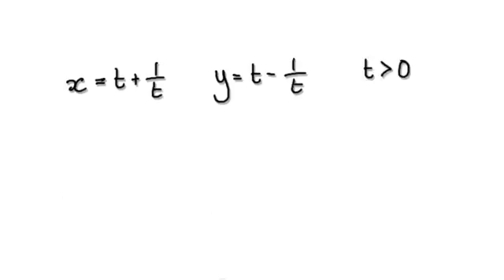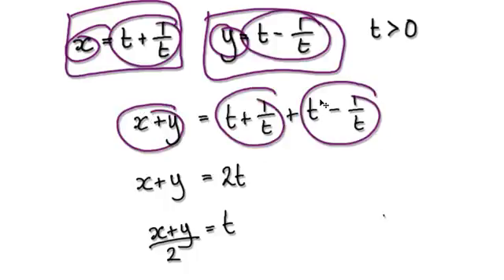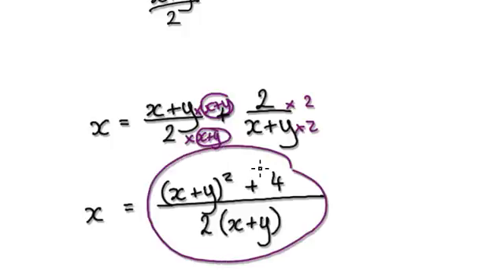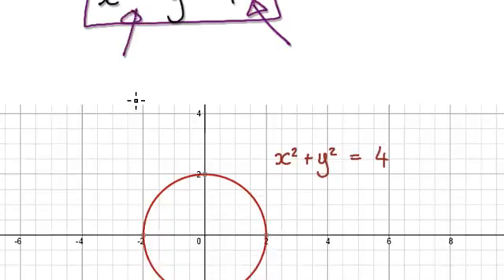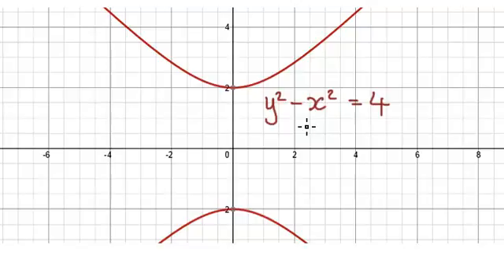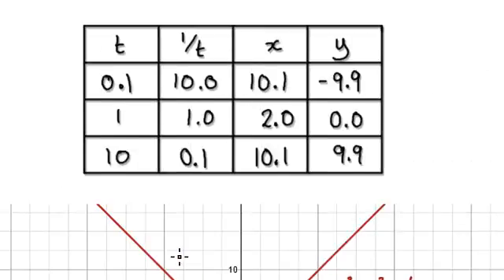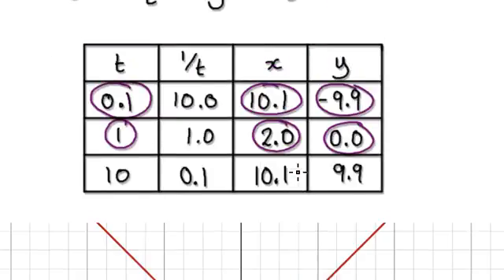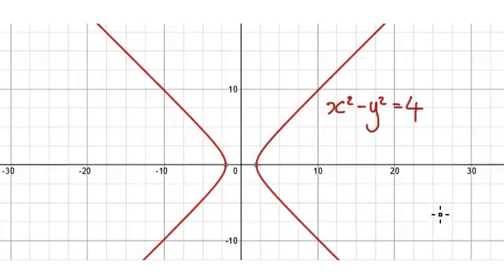Video 2042 - Parametric Equations Example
Parametric Equations Example